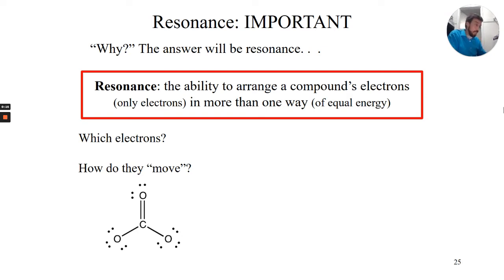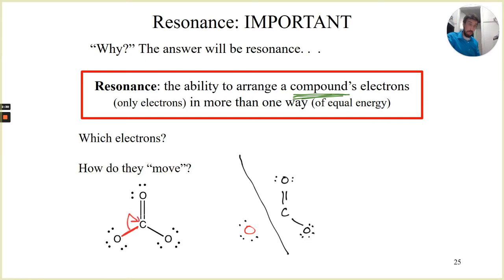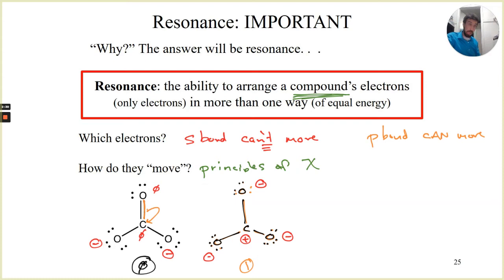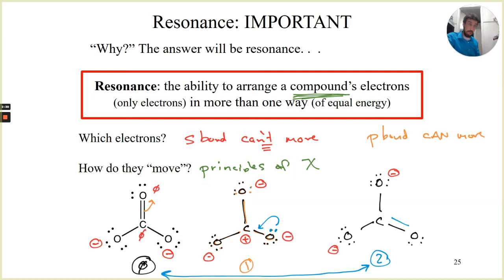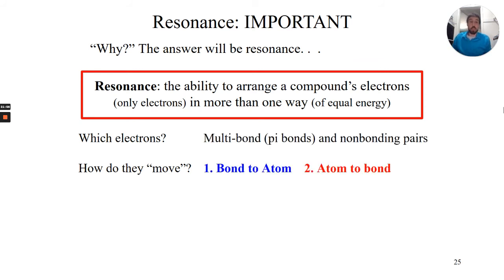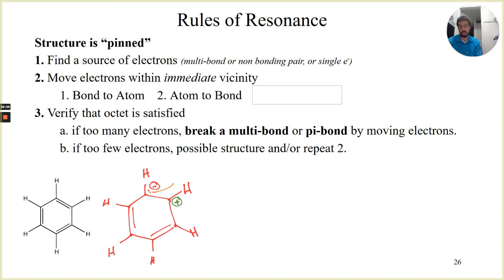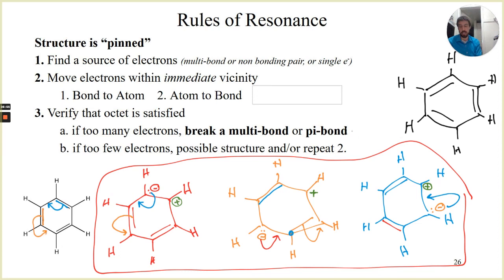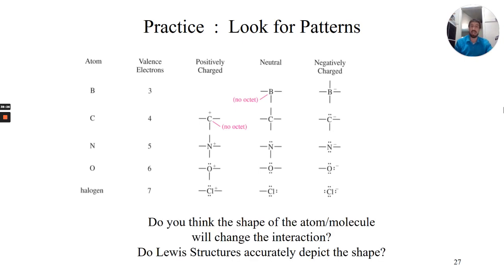CHM235 U1 03 Resonance38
Resonance and an "accidental" introduction to curved arrows and usage. This is brutal and will require practice... dont be discouraged.